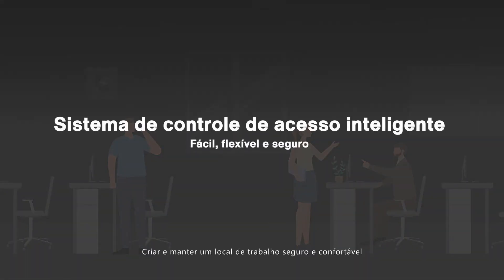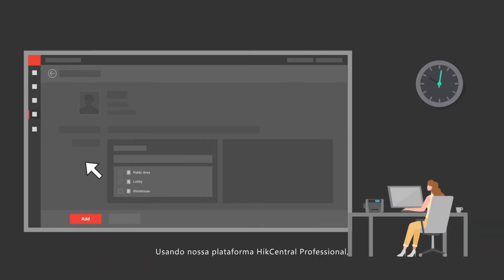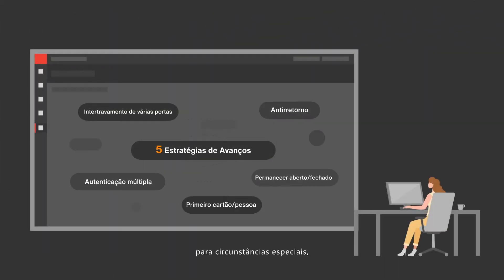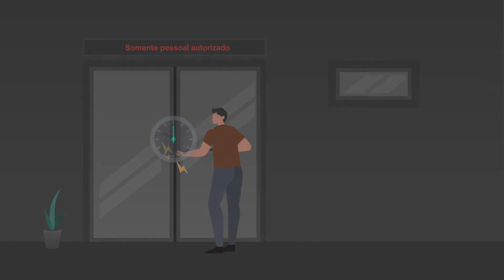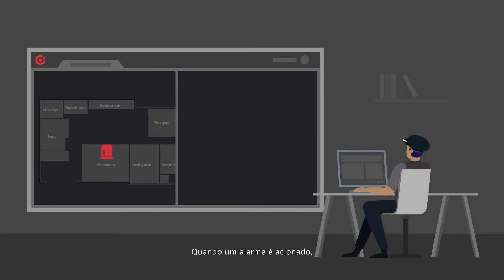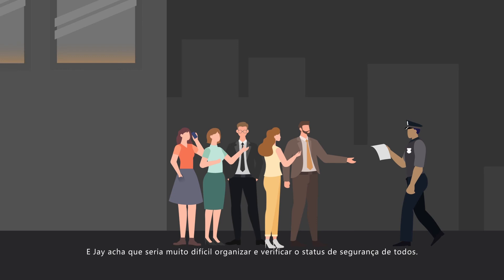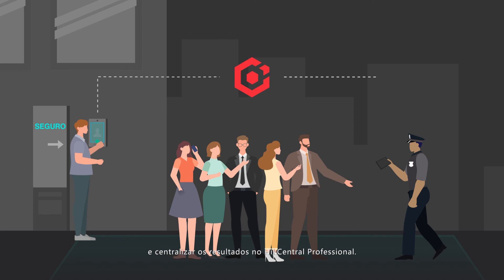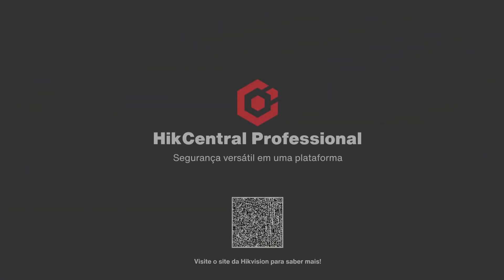HikCentral Professional Configurações de permissões e situações de alerta com intrusão e emergência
Siga a Hikvision nas redes!